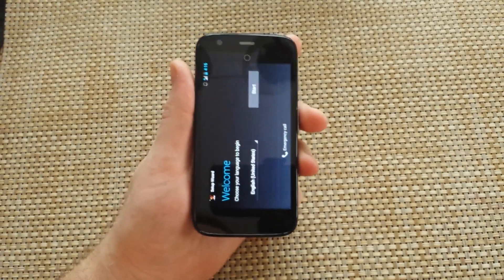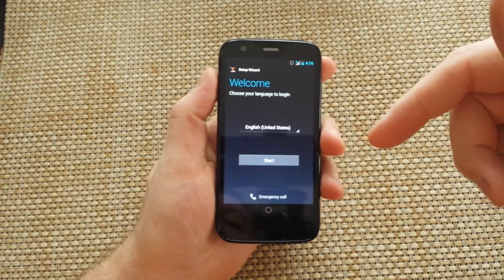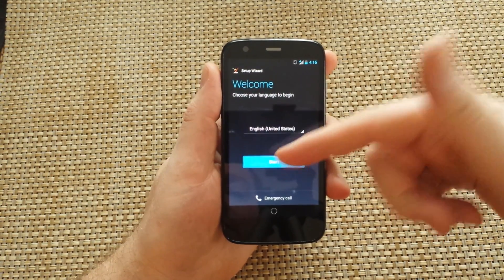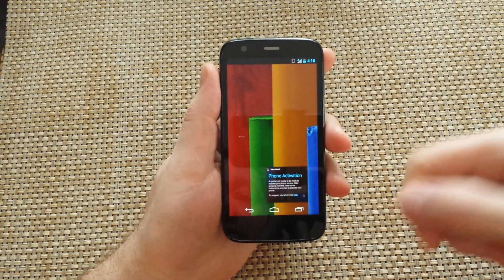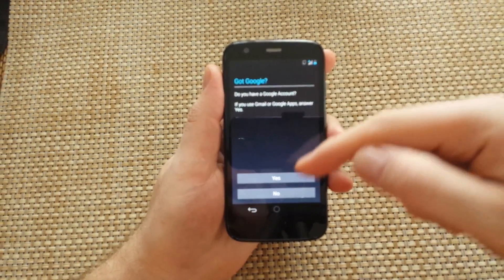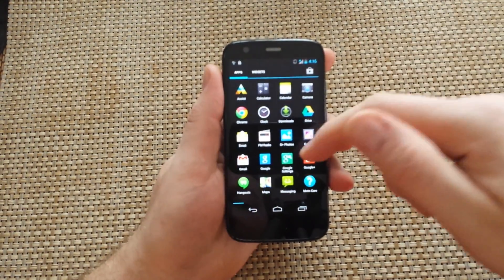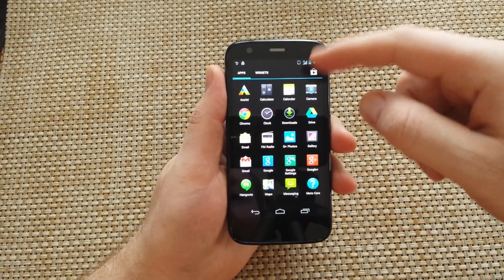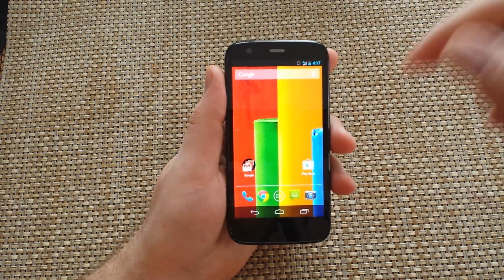Motorola Moto G bypass initial activation screen setup screen prepaid GSM cdma verizon boost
How to bypass the initial activation setup screen on the Motorola moto G android device.   This was the Verizon version which is CDMA capable and I bought at BestBuy.  I believe GSM versions should be the same except the CDMA version will remind you that its not activated.   This step is great if you buy the phone and want to set it up first before activating like I did.

This was the model xt1028 but Motorola sells it for Boost Mobile, Verizon and then they have the US GSM and International GSM model

Motorola moto g bypass initial activation setup screen